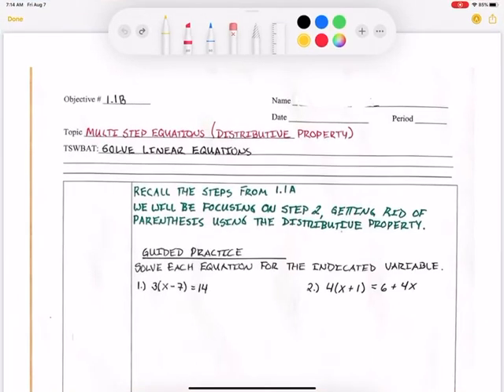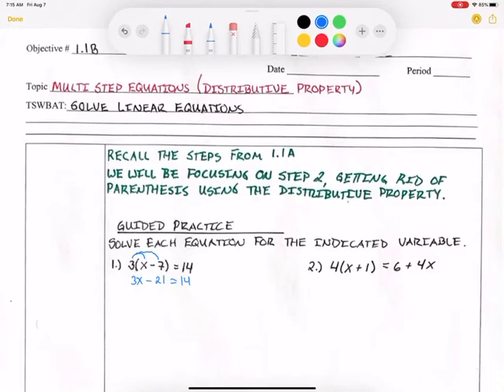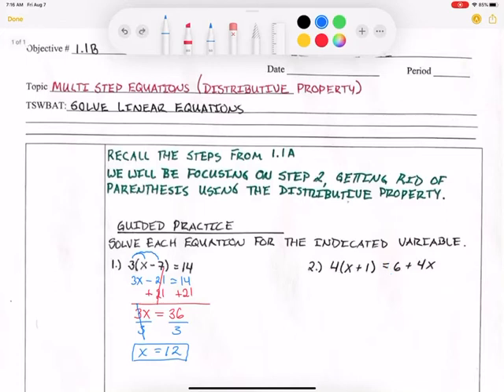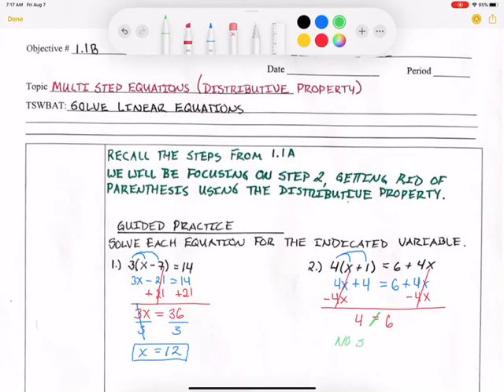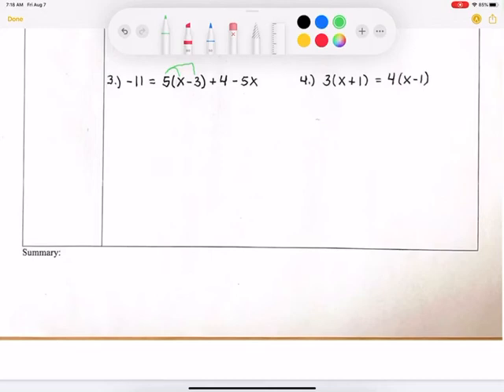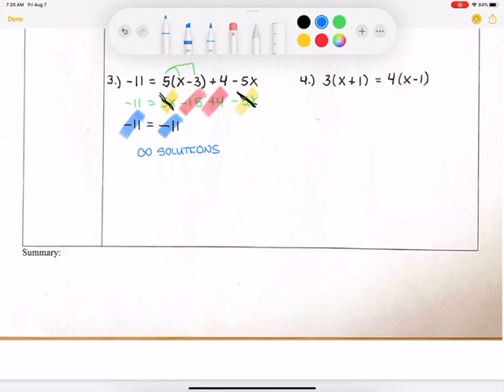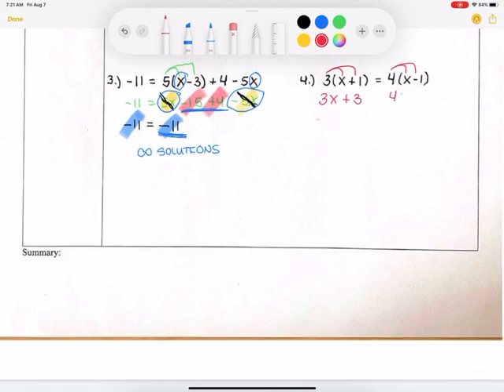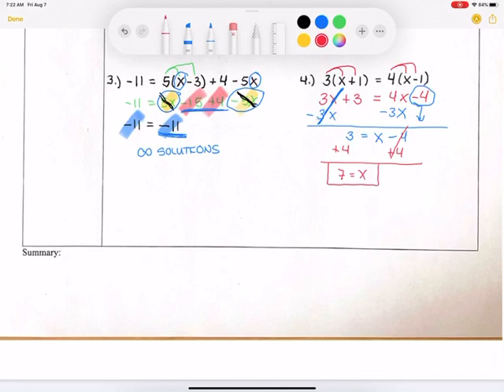Distributive Property (Solving Linear Equations)